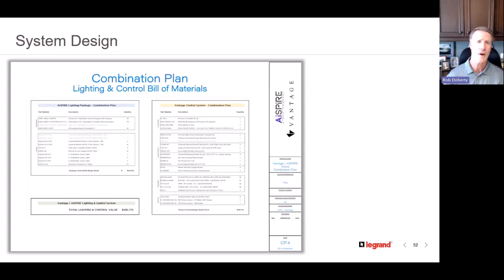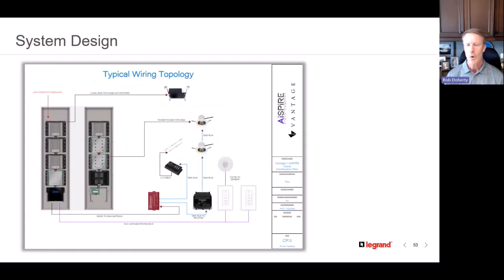System Design Presenting the System Quote 1 | Vantage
Laying out, designing, and quoting for a Vantage System.

Legrand offers innovative products and solutions for commercial and residential spaces live delivering and managing power, light and data.